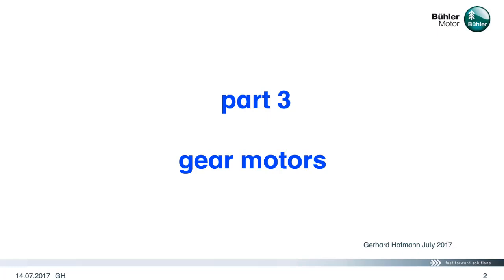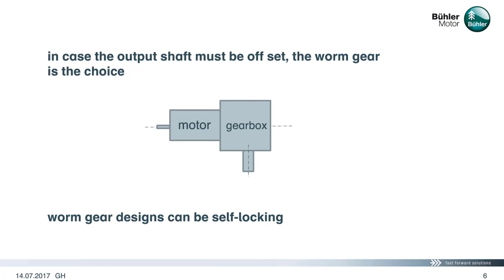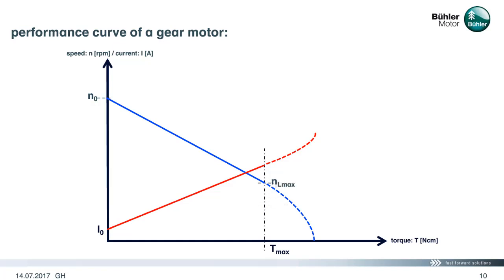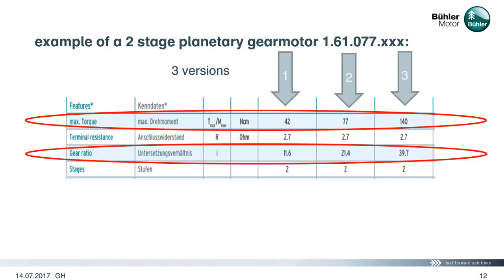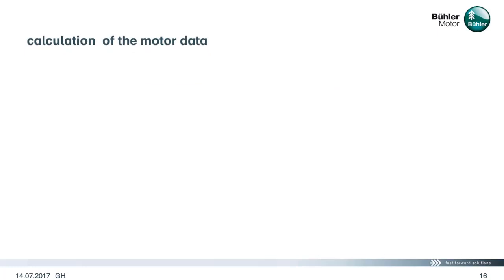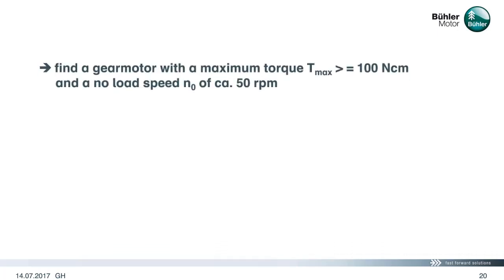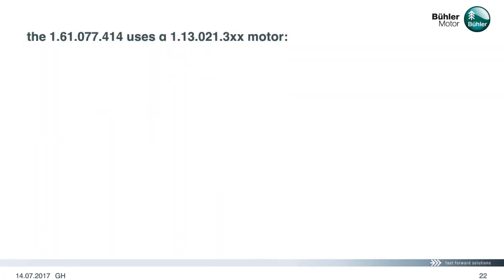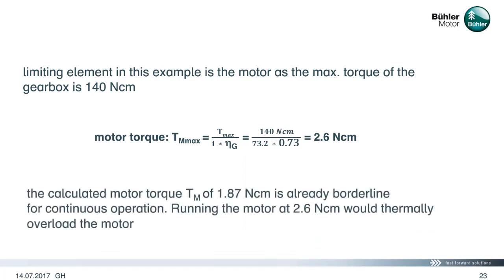Bühler Motor - Instruktážní video - část 3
Jednoduché instruktážní video jak najít vhodný stejnosměrný motor pro vaši aplikaci - část 3